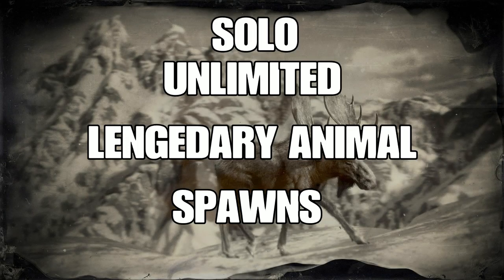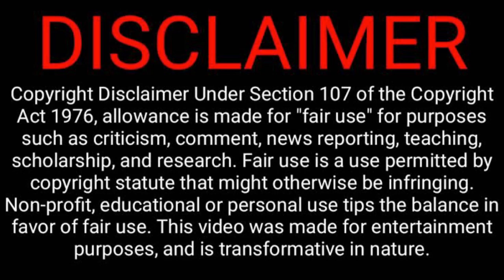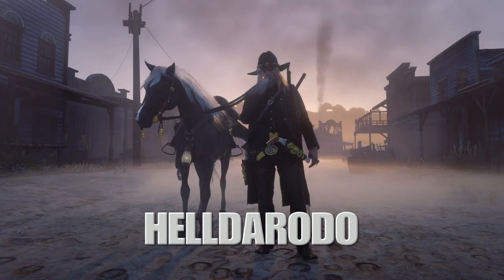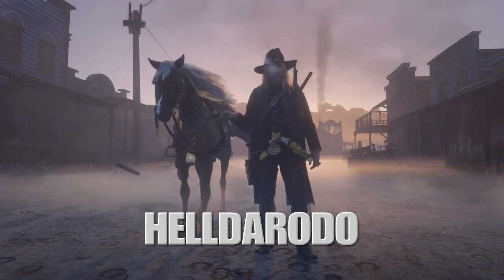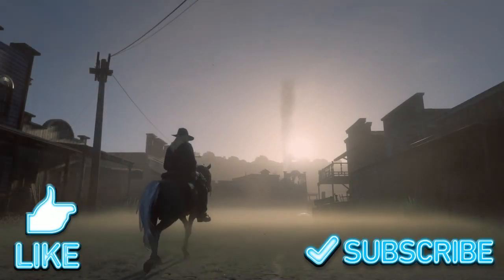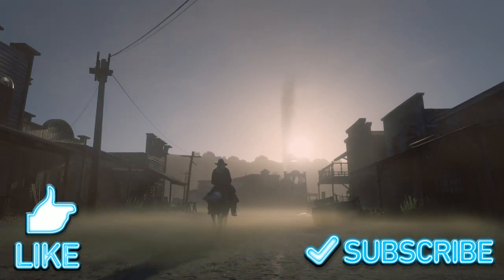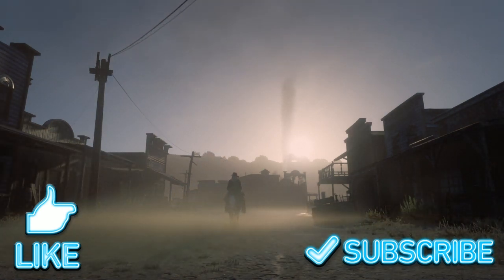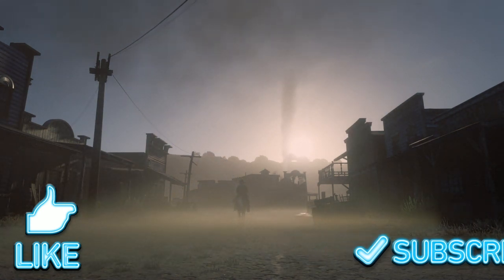NEW SOLO UNLIMITED LENGEDARY ANIMAL SPAWNS RED DEAD ONLINE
HIT ME UP ON TWITTER @ 24 HR MEANS ONLY WORKING FOR 24HRS THAN CHANGES AT 8PM EST!!!PLEASE USE THE COLLECTORS MAP BELOW!! PRICE LIST DO NOT PROMOTE THE USE OF GLITCHES OR EXPLOITS I AM JUST SHOWCASING A TECHNICAL PROBLEM WITHIN THE GAMECopyright Disclaimer Under Section 107 of the Copyright Act 1976, allowance is made for "fair use" for purposes such as criticism, comment, news reporting, teaching, scholarship, and research.